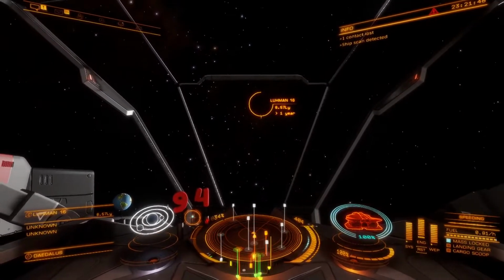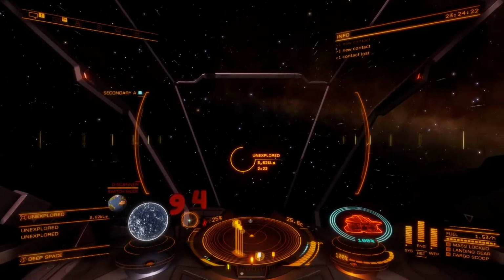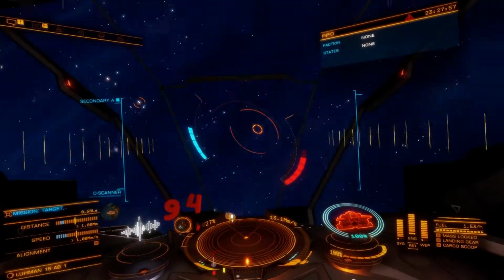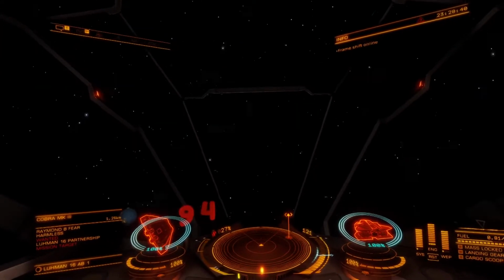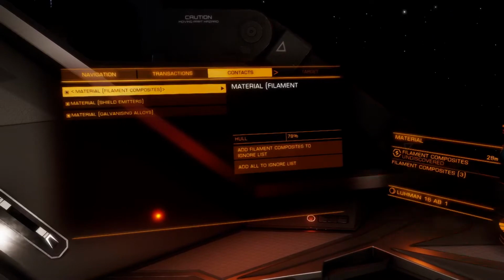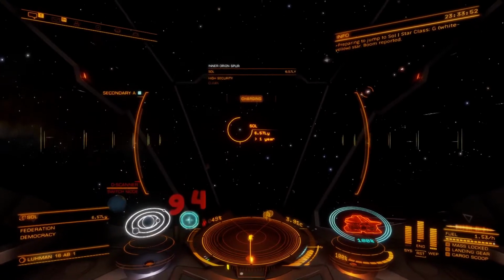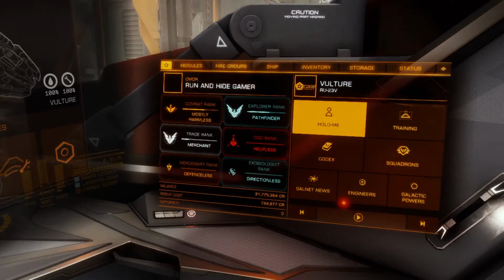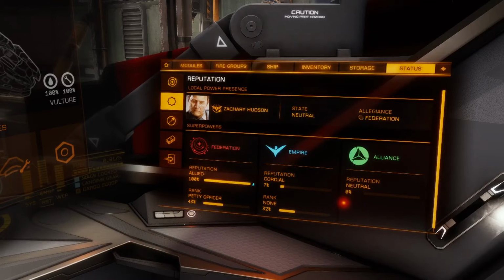How To Play Elite Dangerous Odyssey - "Friends With The Federation #2" Episode 80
"Friends With The Federation #2" | Adventures Of An Assassin.

Elite Dangerous: Odyssey invites you to become a true pioneer. See the galaxy like never before. Touch down on breathtaking planets powered by stunning new tech, soak in suns rising over unforgettable vistas, discover outposts and settlements, and explore with unrestricted freedom.

Disembark, Commander, and leave your mark on the galaxy in Elite Dangerous: Odyssey. Explore distant worlds on foot and expand the frontier of known space. Be the first to step out onto countless unique planets as you discover land untouched since time began.

Take on a wide variety of contracts and play your way, from diplomacy and commerce to lethal stealth and all-out combat. Diverse settings, objectives, and NPCs offer endless mission variety and a near infinite amount of content to enjoy.

Social hubs spread throughout the galaxy give Commanders the ideal place to plan their next move. Form alliances, procure services, and even find expert support in highly coveted Engineers. These public outposts also help you acquire and upgrade weapons and gear to perfect your playing style.

Experience intense first-person combat, kit out your character with an array of weapons and gear, and coordinate with teammates to master a multi-layered, deep, tactical environment where Commanders, SRVs and Starships converge.